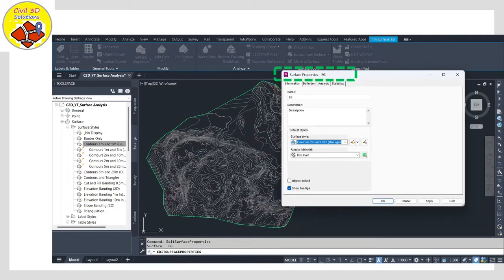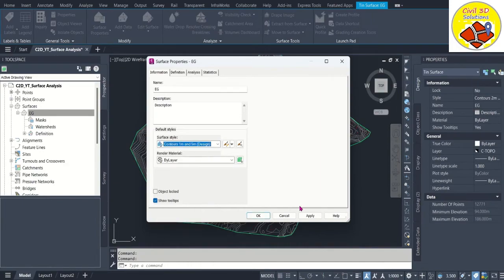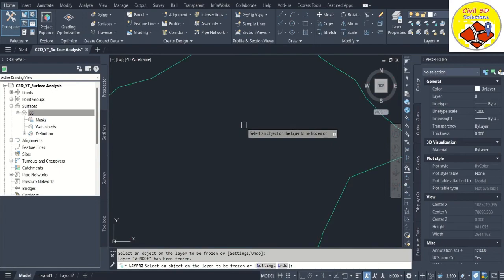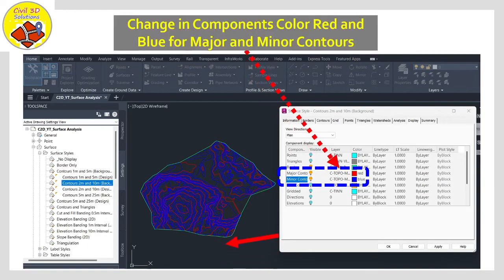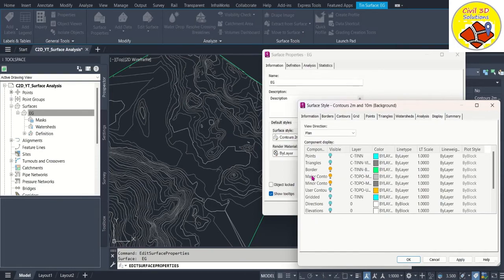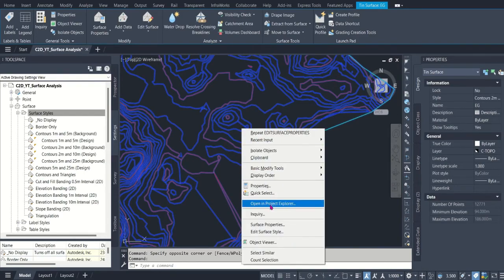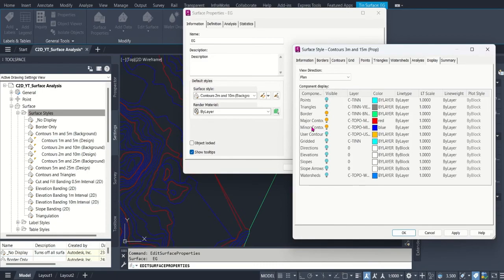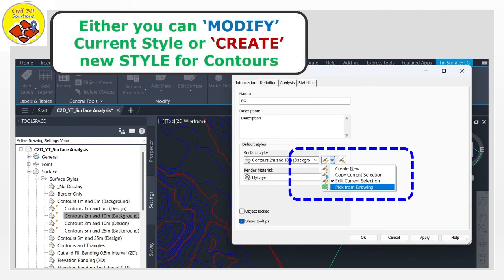How to edit and create new surface style for contour surface in Civil 3D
How to Edit and create new surface style for contours. Step by Step procedure in Civil 3d Surface contour style.